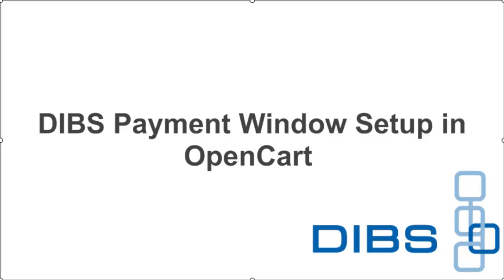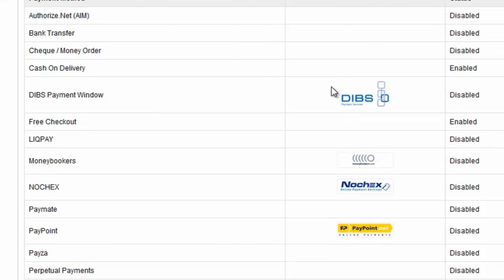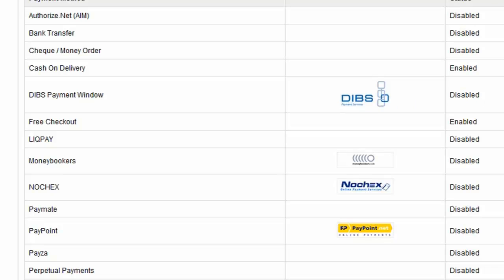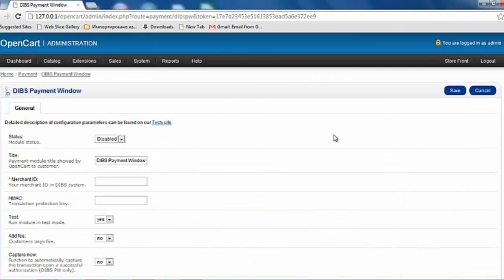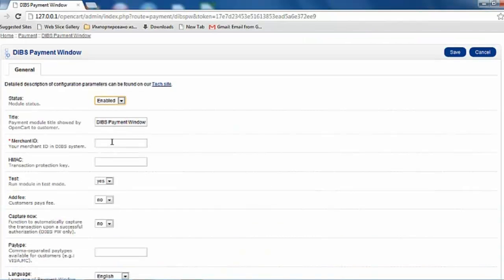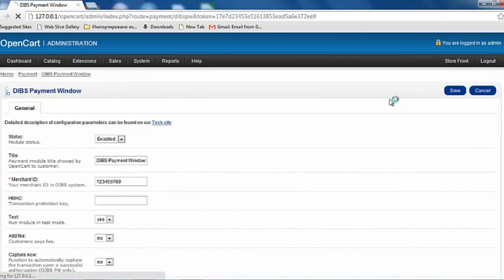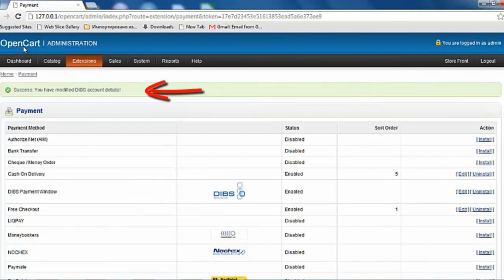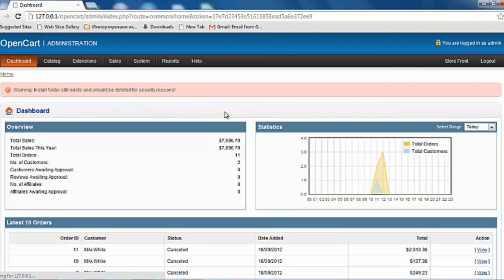OpenCart setup module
How to guide in setting up DIBS Payment Window in OpenCart